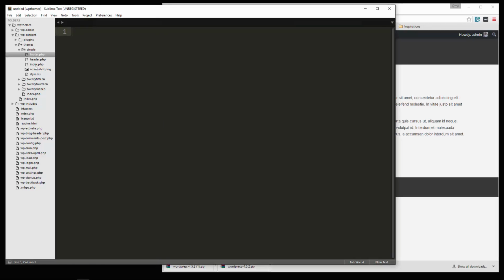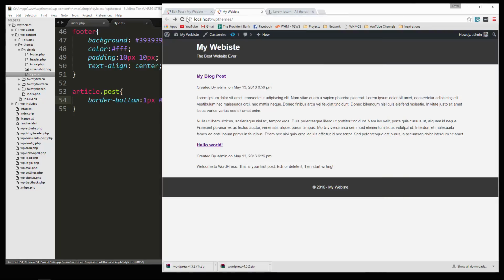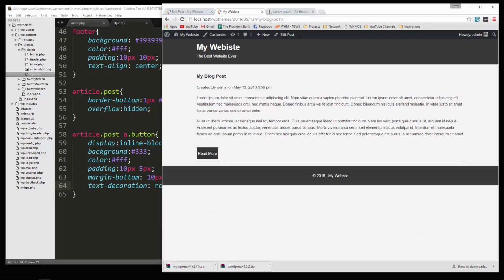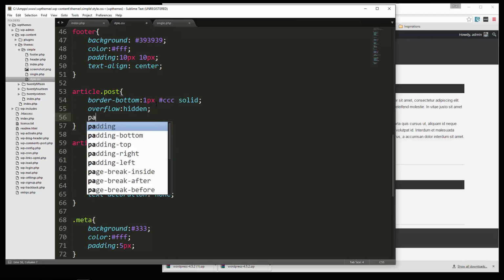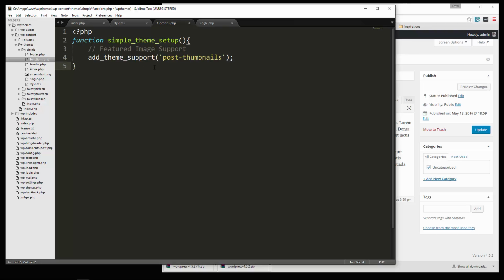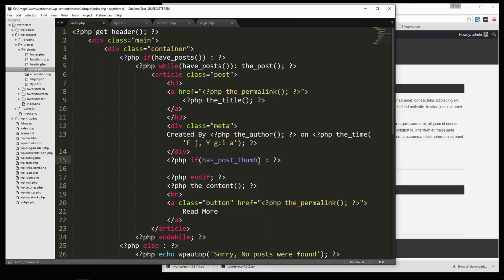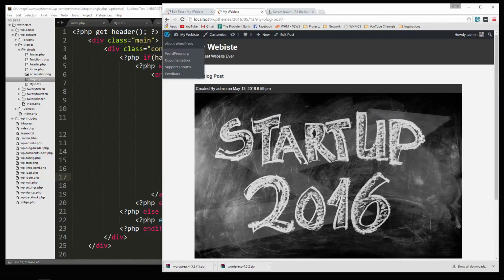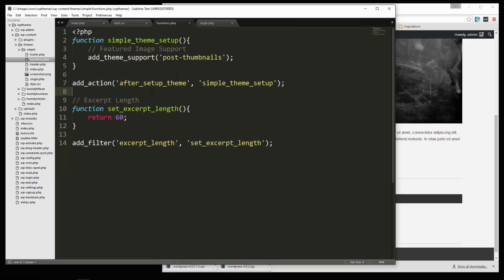Learn To Create WordPress Themes By Building 10 Projects - Single Post & Thumbnails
Single Post & Thumbnails